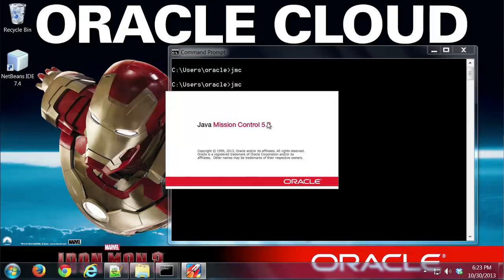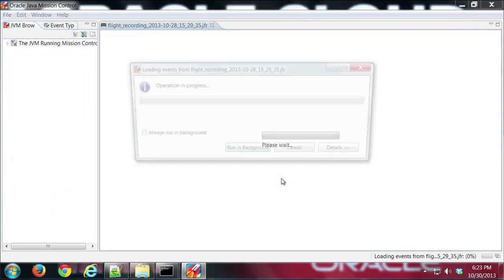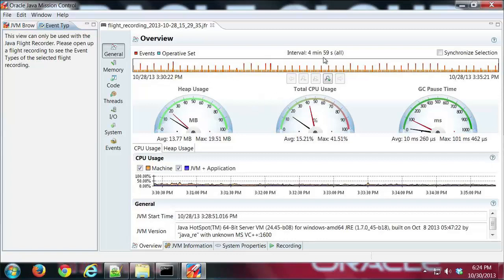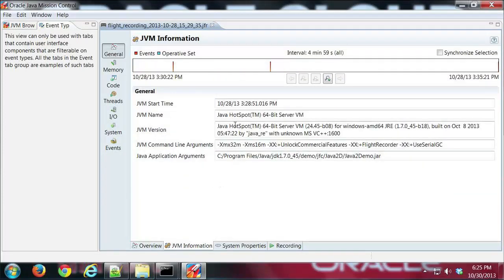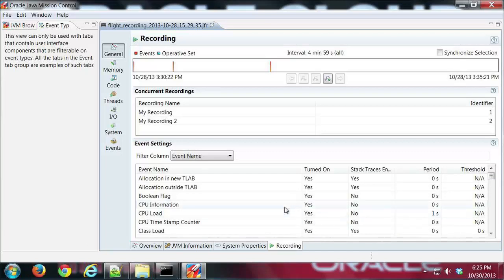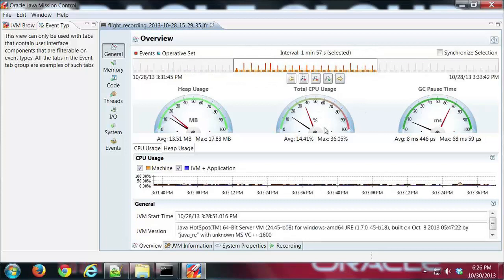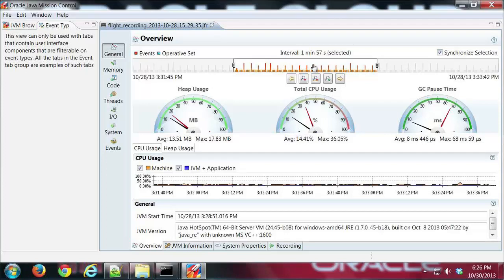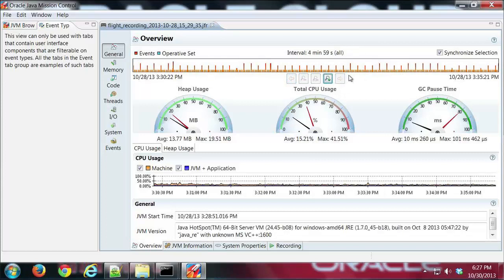Flight Recorder General Tab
This demo shows to open a flight recording and then explores the Java Flight Recorder General Tab.